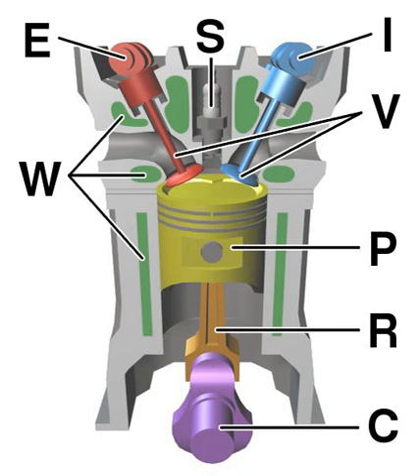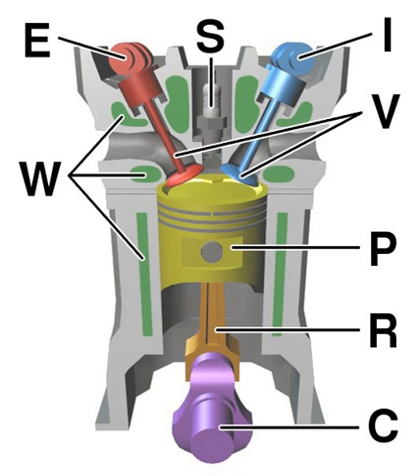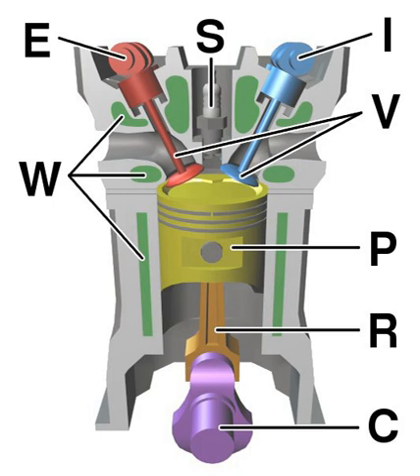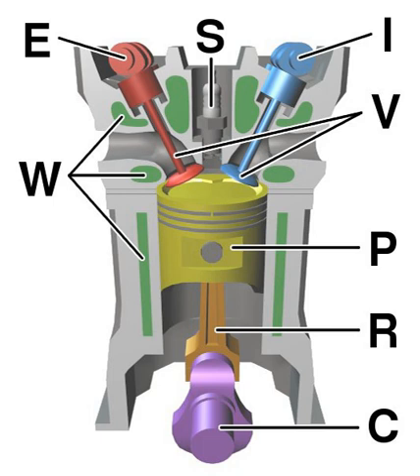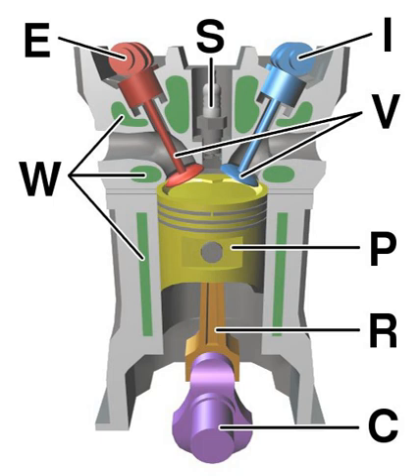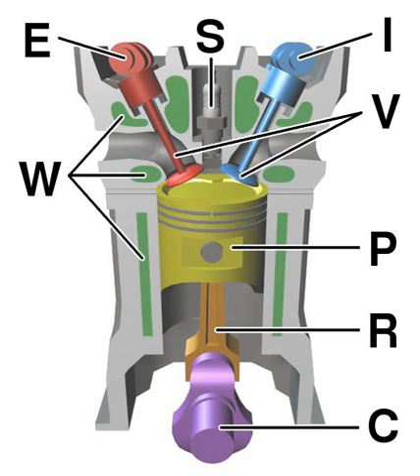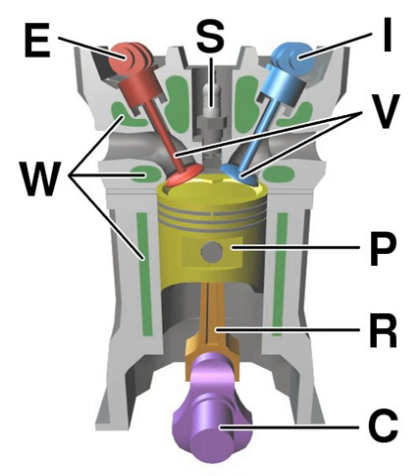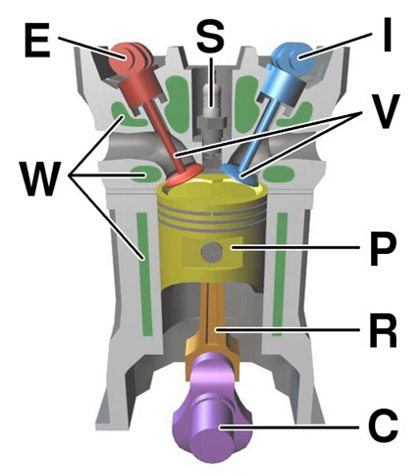Internal combustion engine vehicle | Wikipedia audio article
00:02:49 1 History
00:06:02 2 Etymology
00:07:03 3 Applications
00:09:26 4 Classification
00:09:42 4.1 Reciprocating
00:10:31 4.2 Rotary
00:10:42 4.3 Continuous combustion
00:11:17 5 Reciprocating engines
00:11:28 5.1 Structure
00:17:59 5.2 4-stroke engines
00:21:29 5.3 2-stroke engines
00:24:04 5.3.1 Crankcase scavenged
00:27:37 5.3.2 Blower scavenged
00:30:43 5.3.3 Historical design
00:34:00 5.4 Ignition
00:34:30 5.4.1 Spark ignition process
00:40:44 5.4.2 Compression ignition process
00:42:40 5.5 Lubrication
00:47:43 5.6 Cylinder configuration
00:50:37 5.7 Diesel cycle
00:51:14 5.8 Otto cycle
00:51:46 5.9 Five-stroke engine
00:52:44 5.10 Six-stroke engine
00:53:35 5.11 Other cycles
00:55:52 6 Combustion turbines
00:56:02 6.1 Jet engine
00:56:52 6.2 Gas turbines
00:58:20 6.3 Brayton cycle
00:59:31 7 Wankel engines
01:00:53 8 Forced induction
01:01:52 9 Fuels and oxidizers
01:02:40 9.1 Fuels
01:07:01 9.1.1 Hydrogen
01:08:49 9.2 Oxidizers
01:10:40 10 Cooling
01:11:51 11 Starting
01:14:02 12 Measures of engine performance
01:14:48 12.1 Energy efficiency
01:19:35 12.2 Measures of fuel efficiency and propellant efficiency
01:20:42 13 Air and noise pollution
01:20:52 13.1 Air pollution
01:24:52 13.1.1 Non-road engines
01:25:18 13.2 Noise pollution
01:25:50 13.3 Idling

- Socrates

SUMMARY
An internal combustion engine (ICE) is a heat engine where the combustion of a fuel occurs with an oxidizer (usually air) in a combustion chamber that is an integral part of the working fluid flow circuit. In an internal combustion engine, the expansion of the high-temperature and high-pressure gases produced by combustion applies direct force to some component of the engine. The force is applied typically to pistons, turbine blades, rotor or a nozzle. This force moves the component over a distance, transforming chemical energy into useful mechanical energy.
The first commercially successful internal combustion engine was created by Étienne Lenoir around 1859 and the first modern internal combustion engine was created in 1876 by Nikolaus Otto (see Otto engine).
The term internal combustion engine usually refers to an engine in which combustion is intermittent, such as the more familiar four-stroke and two-stroke piston engines, along with variants, such as the six-stroke piston engine and the Wankel rotary engine. A second class of internal combustion engines use continuous combustion: gas turbines, jet engines and most rocket engines, each of which are internal combustion engines on the same principle as previously described. Firearms are also a form of internal combustion engine.In contrast, in external combustion engines, such as steam or Stirling engines, energy is delivered to a working fluid not consisting of, mixed with, or contaminated by combustion products. Working fluids can be air, hot water, pressurized water or even liquid sodium, heated in a boiler. ICEs are usually powered by energy-dense fuels such as gasoline or diesel fuel, liquids derived from fossil fuels. While there are many stationary applications, most ICEs are used in mobile applications and are the dominant power supply for vehicles such as cars, aircraft, and boats.
Typically an ICE is fed with fossil fuels like natural gas or petroleum products such as gasoline, diesel fuel or fuel oil. There is a growing usage of renewable fuels like biodiesel for CI (compression ignition) engines and bioethanol or methanol for SI (spark ignition) engines. Hydrogen is sometimes used, and can be obtained from either fossil fuels or renewable energy.